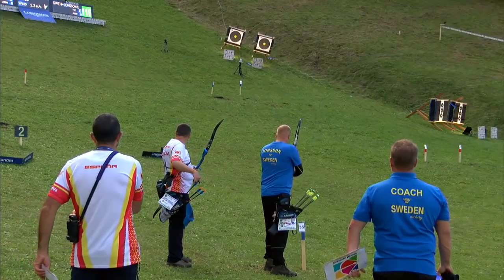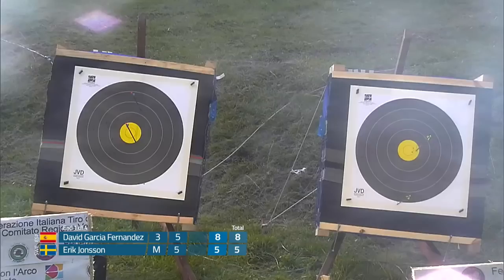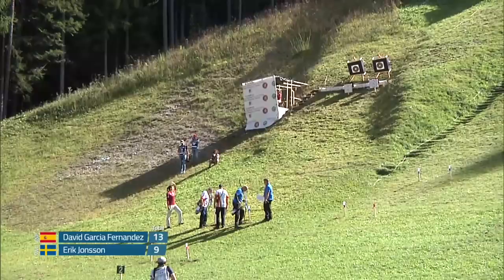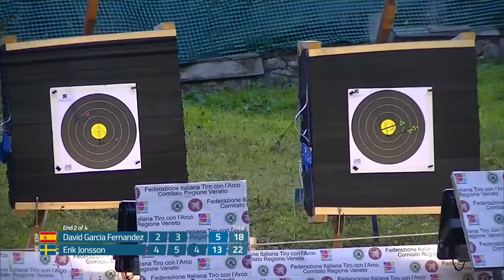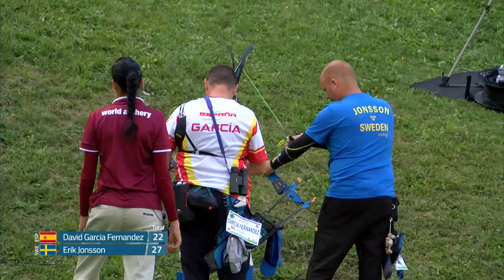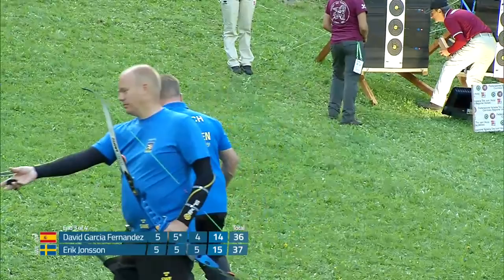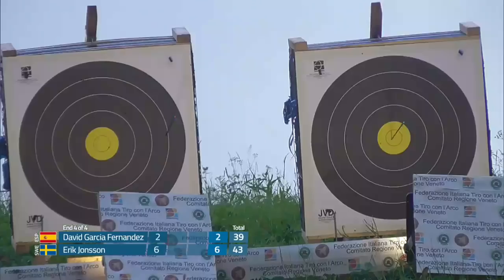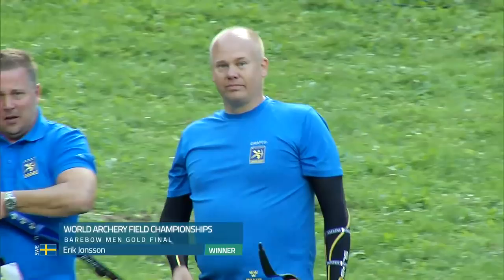David Garcia Fernandez v Erik Jonsson – barebow men gold | Cortina 2018 World Field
The barebow men's gold medal match at the 2018 World Archery Field Championships in Cortina d'Ampezzo, Italy.